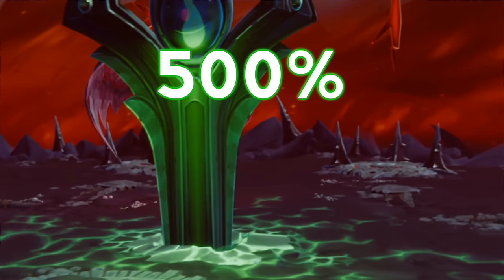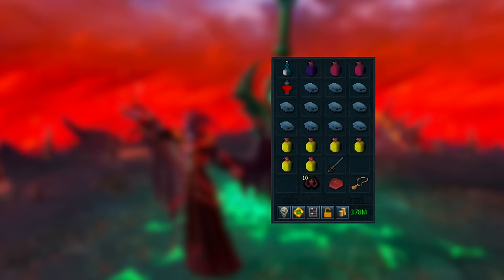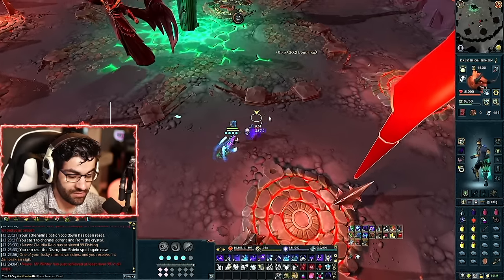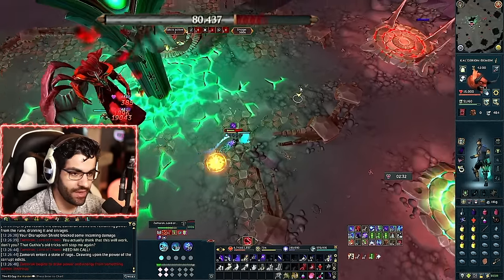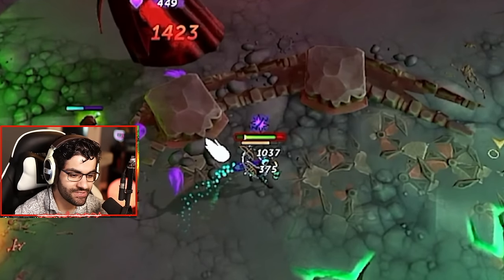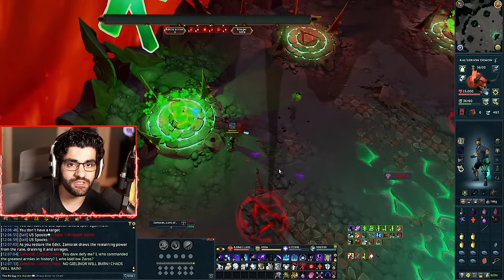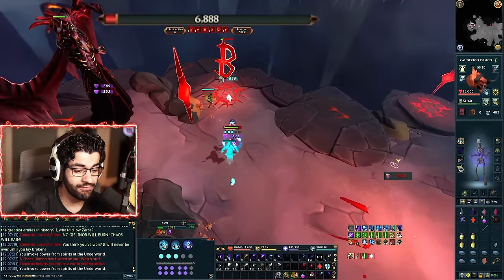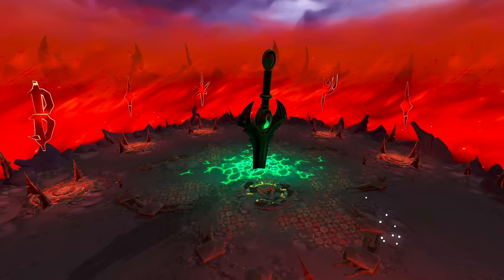A Beginner's Guide to Solo 500% Enrage Zamorak for 100m gp/h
Hey Everyone! In this video, let's look at a simple necromancy strategy for 500% solo Zamorak that can get you over 100 million gp per hour! Rotations are extremely consistent, and once mastered you can make absolute bank here!

This is a more advanced guide than most of the videos I make, if this method is too difficult for you, consider checking out this guide for 100% enrage zamorak. It requires lower tier gear, and is a lot more revo-friendly!

Edited by PUP
All comments and opinions are my own and are not those of Jagex.

0:00 Introduction
0:56 Gear and inventory setup
4:21 Action bar and useful abilities
6:08 Familiars and auras
6:43 Zamorak fight overview
7:16 Pad skip rotation (phases 1-4)
15:30 Phase 5 - chaos traps
17:50 Phase 6
19:00 Phase 7